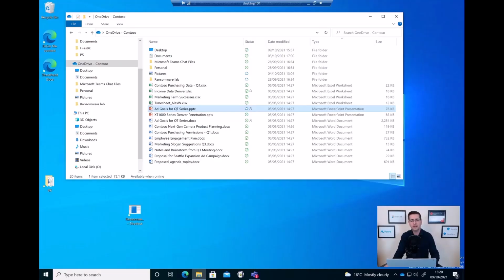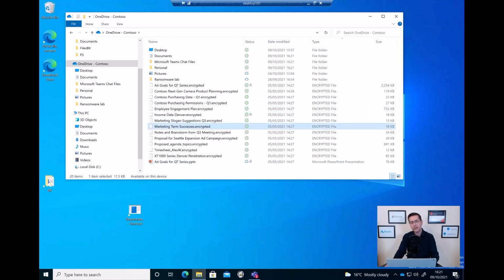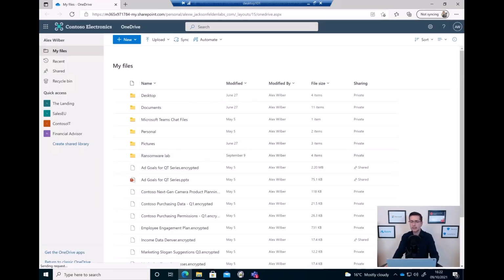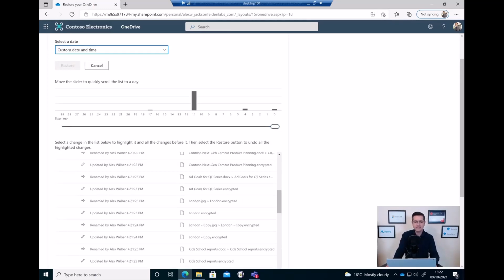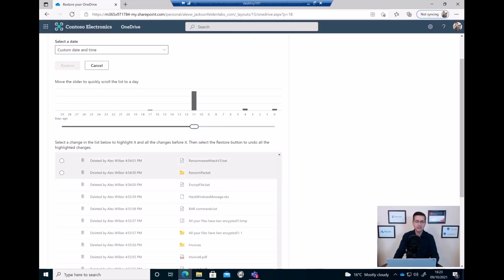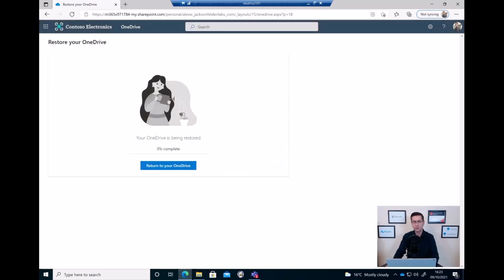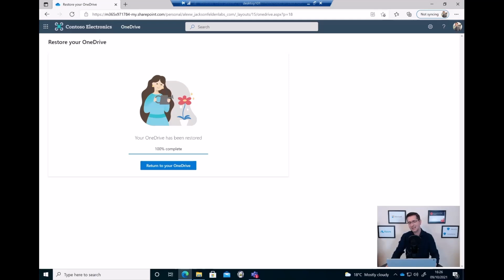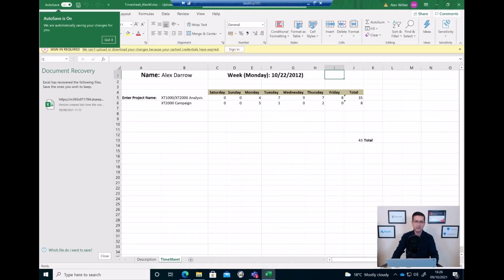How to restore OneDrive from a ransomware attack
Take a look at how you can restore OneDrive from a ransomware attack.

In this demo you will see:

1 – Successful Ransomware attack on all files stored on OneDrive
2 – How to perform a full OneDrive restore

Jackson Felden